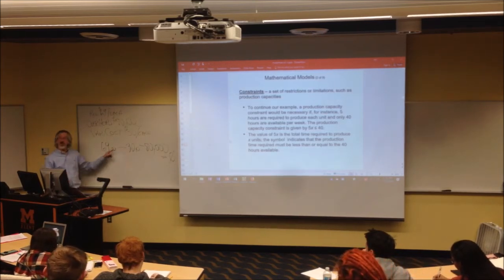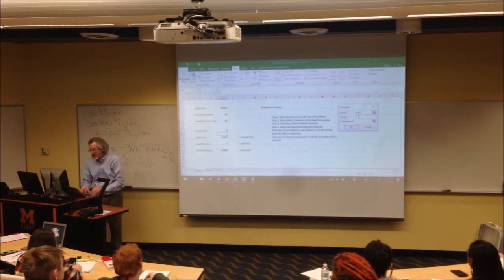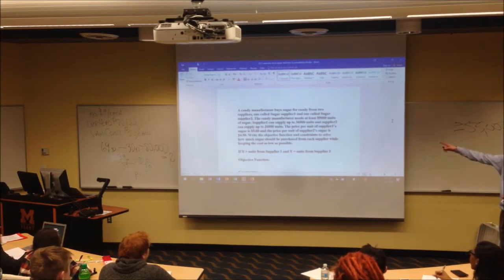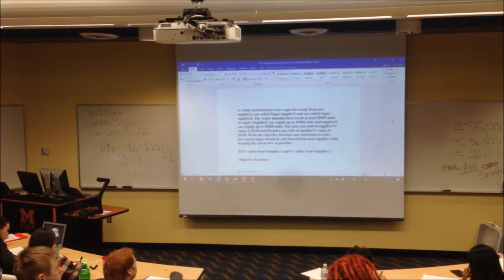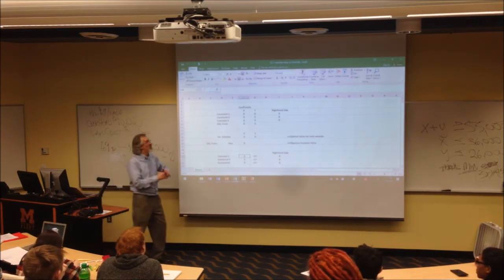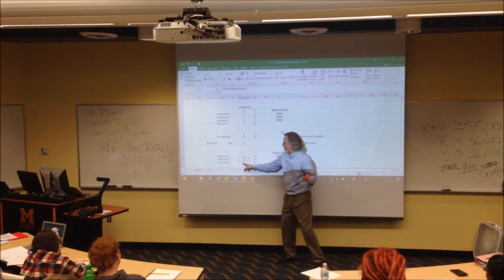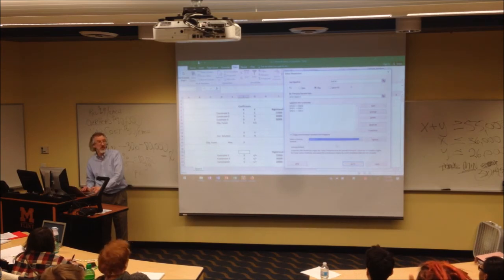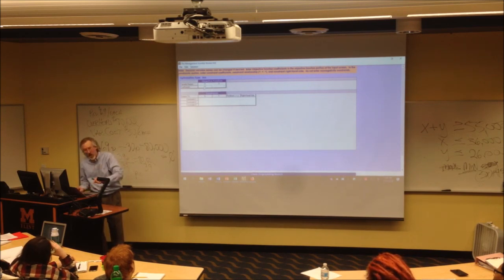Ch 1 part 2 313 W2020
Ch. 1 part 2, Linear Programming Equations, Management Science, University of Michigan - Flint, Winter semester 2020 from Tues. 1/21.